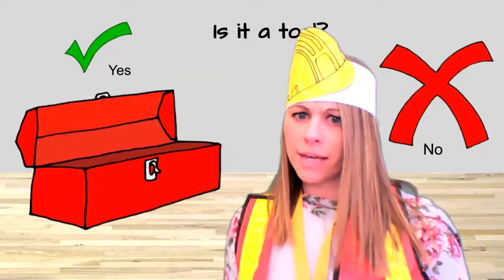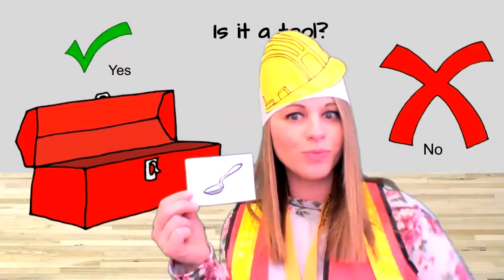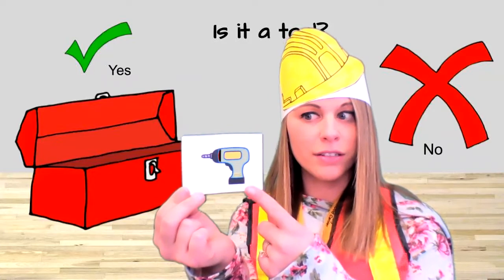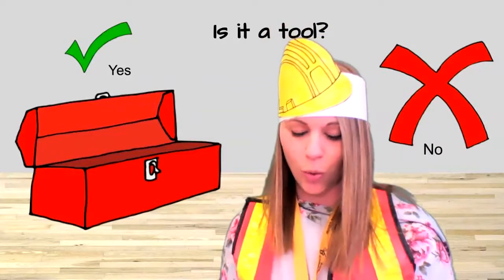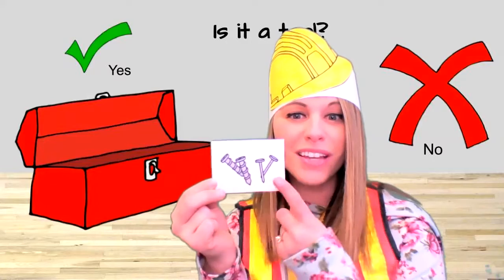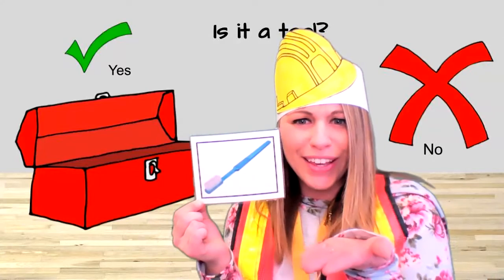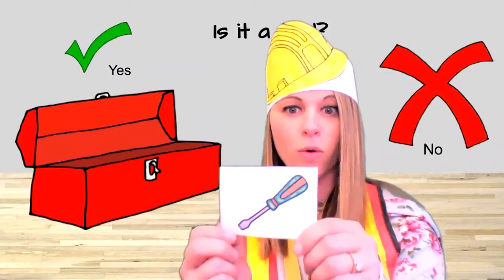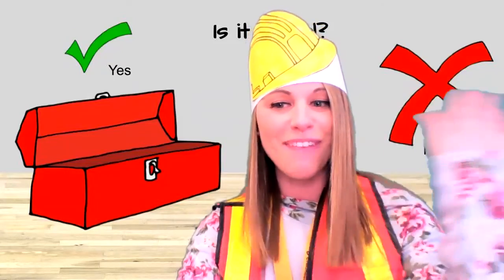Is it a tool?